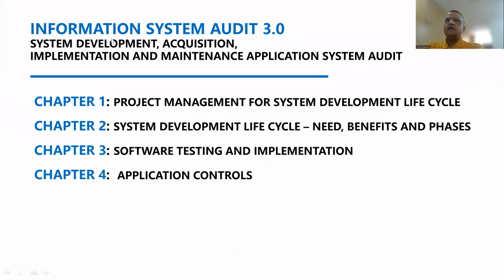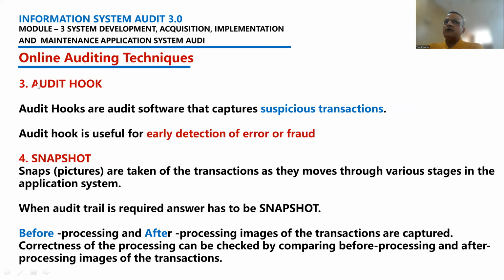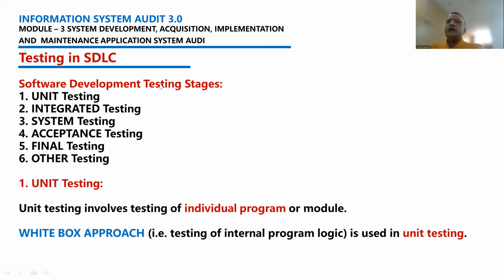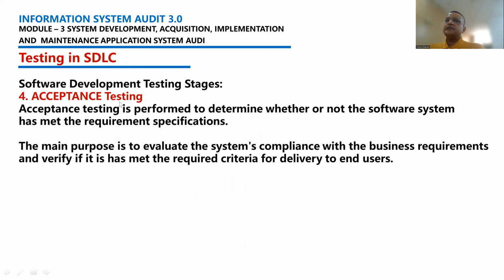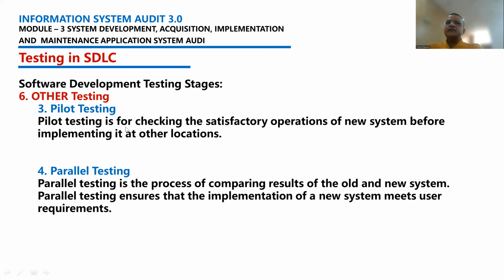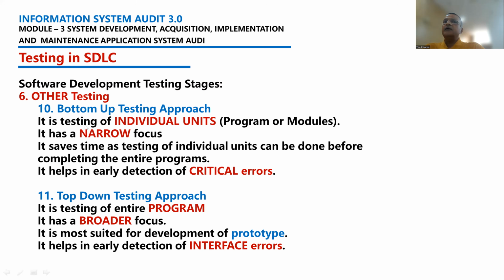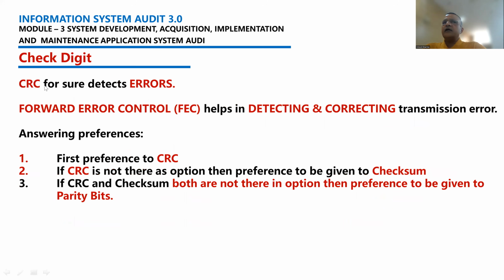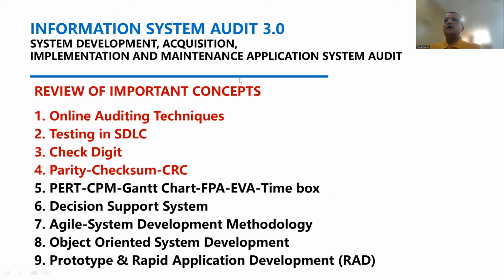ISA 3.0 MODULE – 3 Part 1 SYSTEM DEVELOPMENT & MAINTENANCE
Greetings!
The video features important concepts and their explanation from ISA 3.0 Exams point of view related to the third module that deals with SYSTEM DEVELOPMENT, ACQUISITION, IMPLEMENTATION AND MAINTENANCE APPLICATION SYSTEM AUDIT.
I hope viewers find this useful.